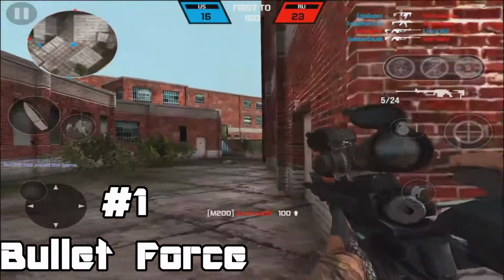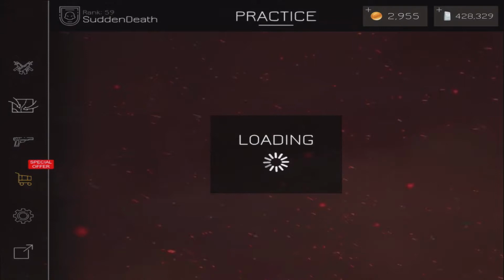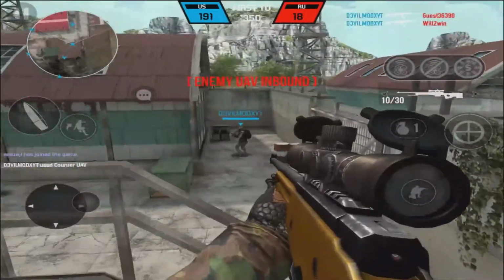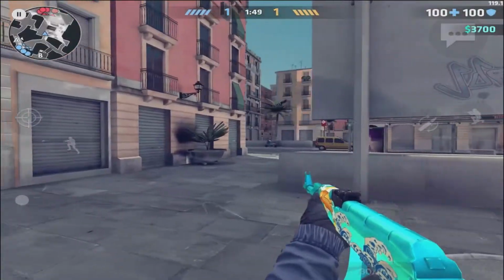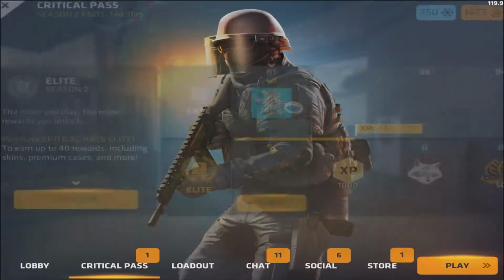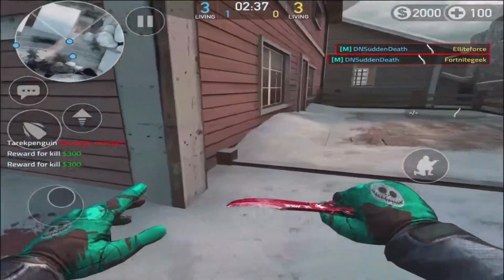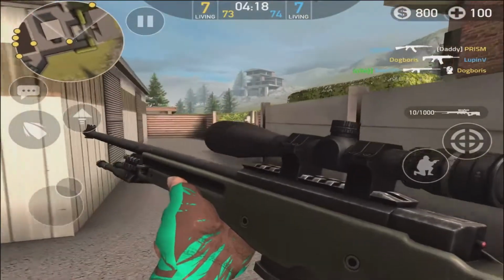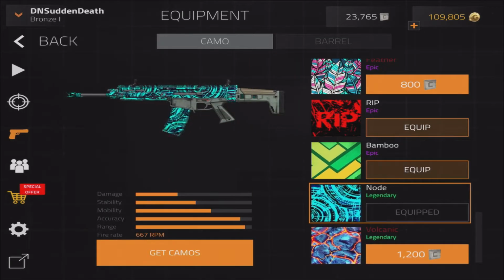Top 3 FREE Multiplayer FPS PVP Mobile Games 2021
Top 3 FREE Multiplayer FPS PVP Mobile Games 2019

Check out my 2nd channel where I do Vlogs and Gaming

Watch our Changing the Tech Scene show every Tuesday Live at 8pm Eastern on this YouTube Channel.

Special Thank you to my Patron members! today!

Patron Exclusive Content!

CWC Technologies